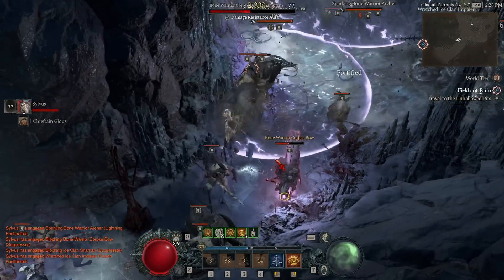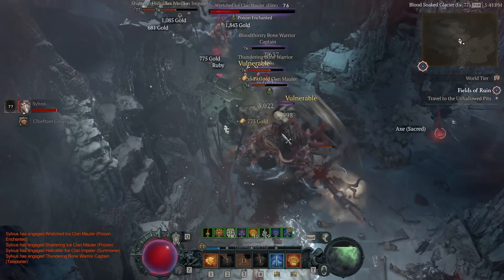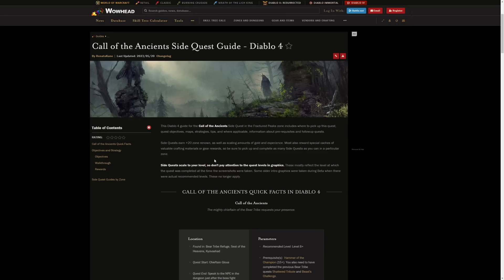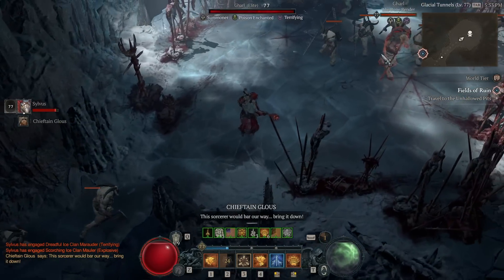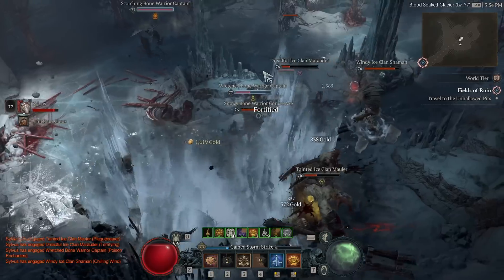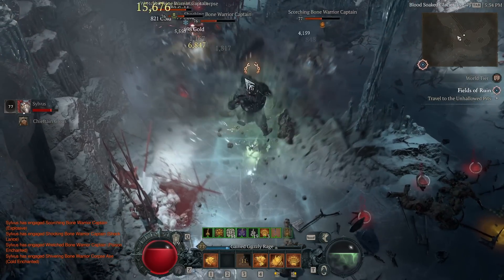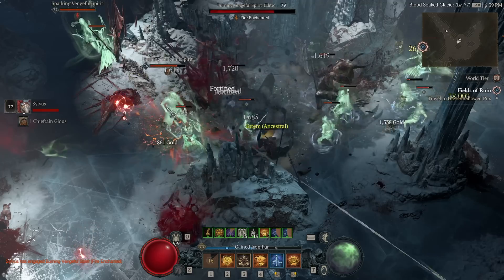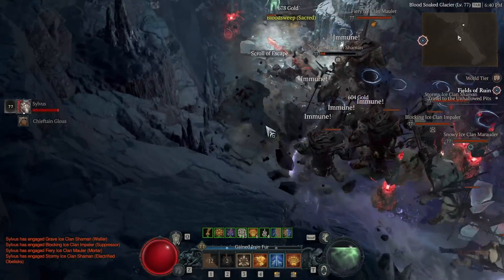Diablo 4 - FARM THIS BEFORE THEY NERF IT!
Found another Champions Demise or Ruins of Eribu. Absolutely sick farming spot. It comes with a catch but its amazing regardless!

It's roughly 1.2% of a level per minute for me on WT4 at level 77 on Hardcore mode while solo!